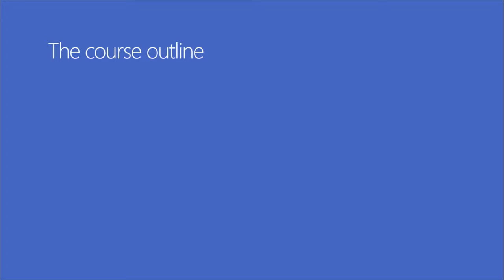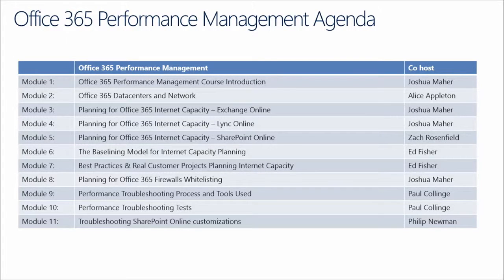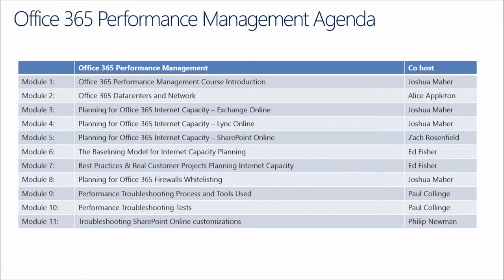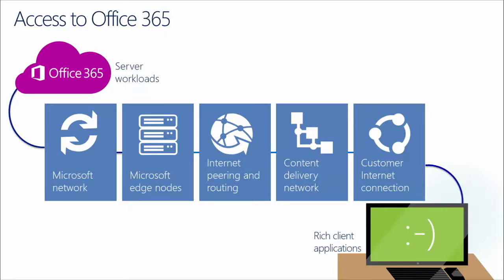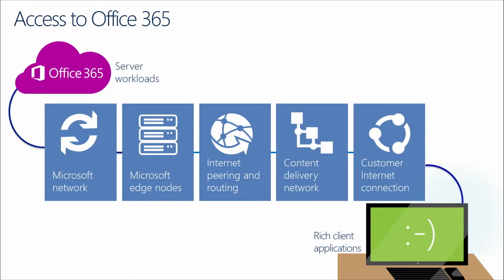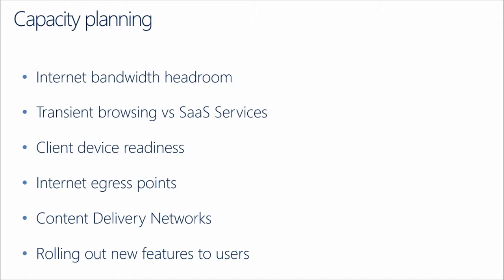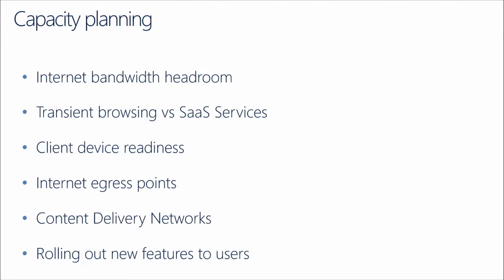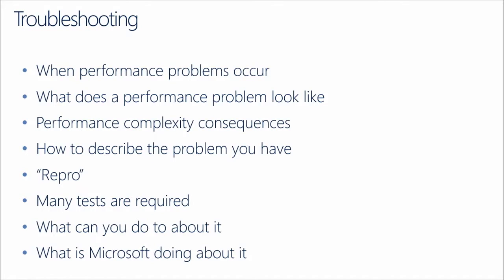Office 365 Performance Management - part 1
Office 365 Performance Management has 11 modules across planning and troubleshooting:
1.Office 365 Performance Management Introduction
2.Office 365 Datacenters and Network
3.Planning for Office 365 Internet Capacity – Exchange Online
4.Planning for Office 365 Internet Capacity – Lync Online
5.Planning for Office 365 Internet Capacity – SharePoint Online
6.The Baselining Model for Internet Capacity Planning
7.Best Practices & Real Customer Projects Planning Internet Capacity
8.Planning for Office 365 Firewalls Whitelisting
9.Performance Troubleshooting Process and Tools Used
10.Performance Troubleshooting Tests
11.Troubleshooting SharePoint Online Customizations